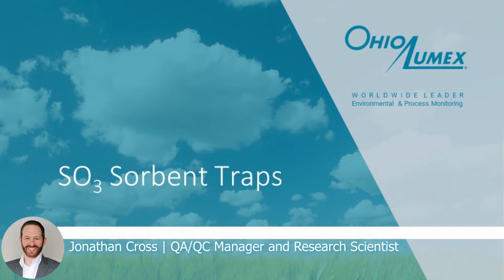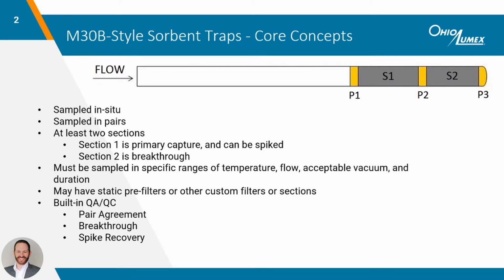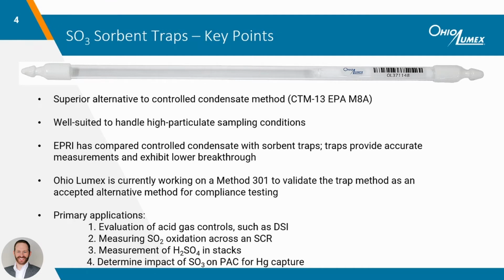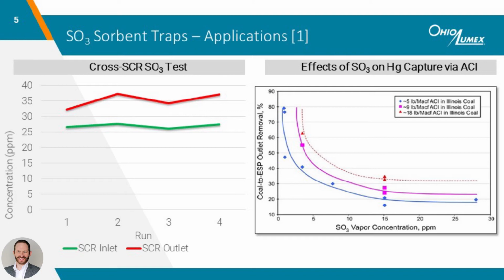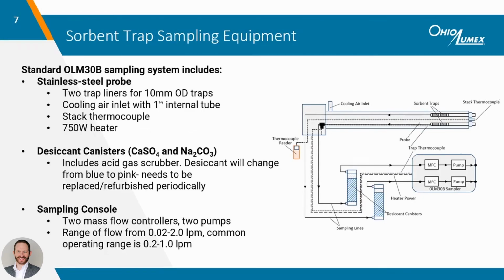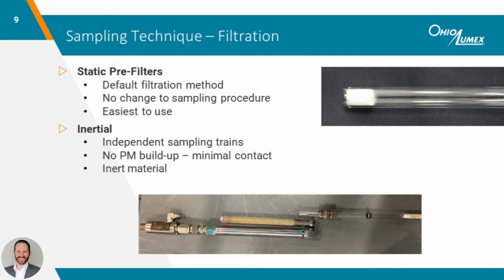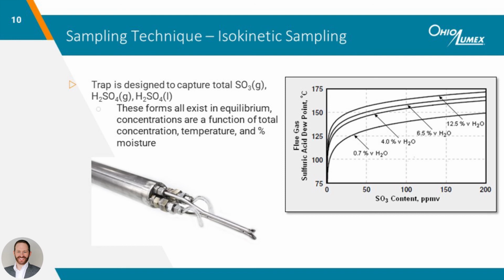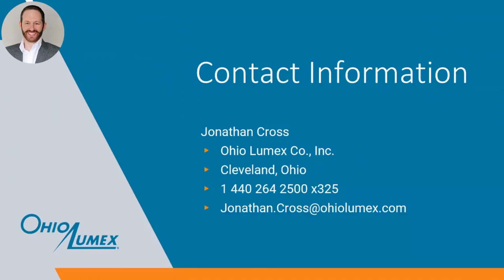Advantages of Measuring SO3 using Sorbent Traps vs. Other Methods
Partial video transcript:

Hi, this is Jon Cross with Ohio Lumex. We’ll be covering some of the features and applications for SO3 sorbent traps, several of the key advantages sorbent traps have over other methods in general, and finally, a summary of the SO3 trap sampling procedure, some example data from SO3 measurement projects, and a few things to keep in mind when choosing how and where to sample.

This is meant to serve as an introduction to SO3 sorbent traps, not as a comprehensive user’s guide. Before discussing SO3 traps specifically, let’s go over some of the core concepts of sorbent traps.

These sorbent trap methods are designed to be sampled directly in the sample gas and sampled simultaneously in co-located pairs. The standard sorbent trap contains two sections of sorbent material (Figure 1). The first section, labeled S1 in the diagram on below, serves as the primary capture section and is where we expect all of the target analyte to be collected. Our laboratory can also spike this first section with a known mass of the target analyte to allow for a field spike recovery run, which I will explain shortly.

Section two is always made of the same sorbent material as section one. Section two is the breakthrough section and serves as a means to determine whether the target analyte has broken through section one during sampling.

Every type of sorbent trap has its own unique set of sampling parameters, including temperature, flow, acceptable vacuum, and sampling duration. We will go over specific sampling parameters shortly.

Each sorbent trap is hand-made and can be customized in a variety of ways to meet the needs of a specific application.

The robustness of Method 30B and all methods designed to emulate it is rooted in the built-in QA/QC. That is to say; the method includes several self-validating performance criteria. This includes pair agreement, breakthrough, and spike recovery. Good pair agreement simply means two sorbent traps sampled simultaneously in the same location produce nearly the same measurement, within a defined range of acceptability.

Similarly, a good breakthrough measurement is one where on any individual trap, the ratio of analyte mass collected on section two versus the analyte mass collected on section one is very low, or below a defined threshold.

Ohio Lumex has focused on developing sorbent trap methods because they provide several advantages over older methods, particularly methods that require the use of impinger trains, such as Methods 26, 29, 8A, and CTM 027.

Using sorbent traps, the sampling technician does not need to deal with the hassle of using acids or other liquid reagents on-site. Sorbent traps were designed for use in nearly all sampling environments, including those upstream of particulate control devices. This sets the traps apart from impinger-based methods, which often fail in these environments.

Moving onto SO3, the SO3 trap was developed to provide an alternative to the controlled condensate method known as CTM-13 or Method 8A. This method was designed for Kraft recovery furnaces, not for sampling near SCRs at coal-fired power plants. Although there are some ways to modify the controlled condensate method for sampling gas with a high concentration of particulate matter, controlled condensate still struggles to perform well in these environments.

In 2019, several utilities funded a project with the Electric Power Research Institute to compare the sorbent trap method with controlled condensate in a controlled laboratory setting. The study found that the sorbent trap method provides accurate measurement of flue gas SO3 concentrations, while the controlled condensate method is subject to loss of analyte on various sample surfaces upstream of the condenser coil, as well as breakthrough of the condenser coil itself.

For the sorbent trap method to be used as a compliance method, it has to go through a Method 301 validation. Ohio Lumex is currently working on this to allow our customers to use sorbent traps for compliance with emission limits.

The primary applications for SO3 sorbent traps include the evaluation of acid gas control, such as dry sorbent injection… measuring SO2 oxidation across an SCR, measurement of sulfuric acid in stacks, and determining the impact of SO3 on powdered activated carbon used for Hg capture.